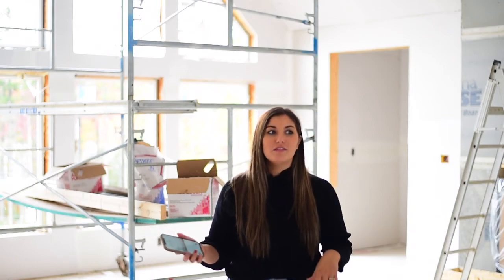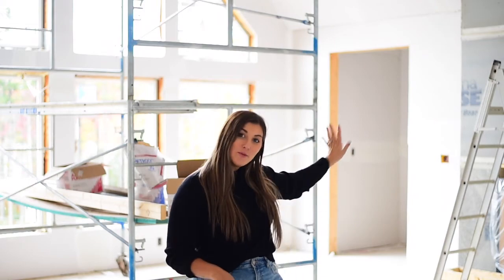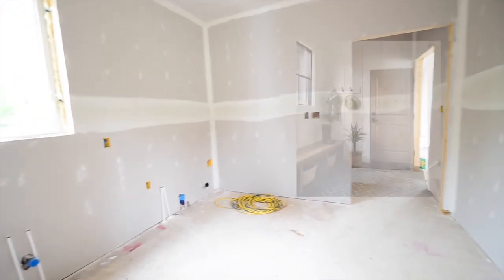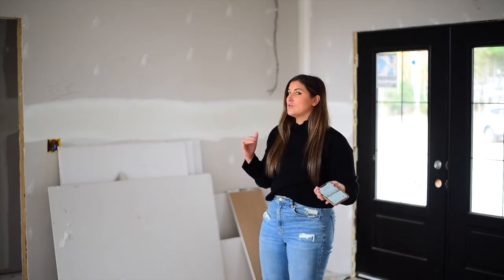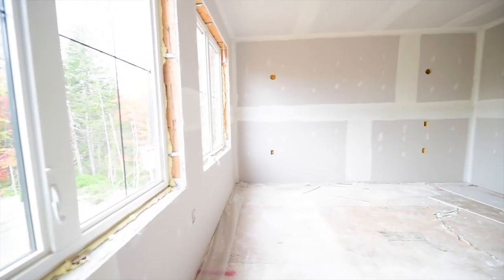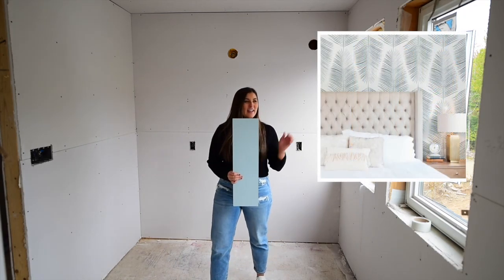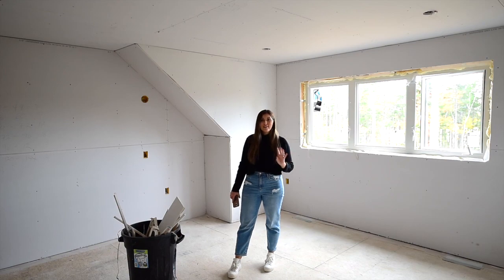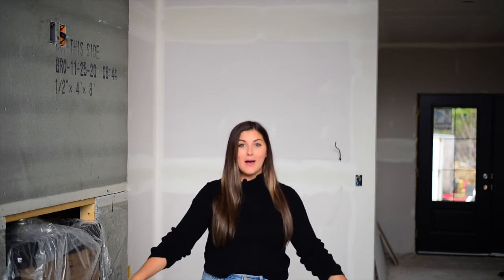Read Between the Studs...Again: Episode 5: Planning Feature Walls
EEEK!!!

You guys!! We are finally at the point that we may move into this house, in. about another 1.5 Months! Come see what it looks like :)

I sent out something every week & will always include a little fun, and a little Real Estate!